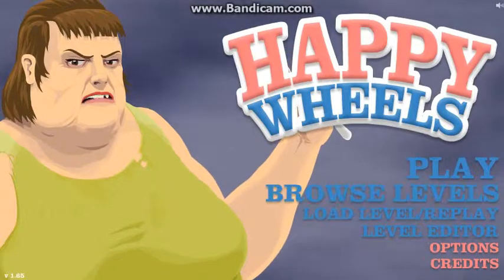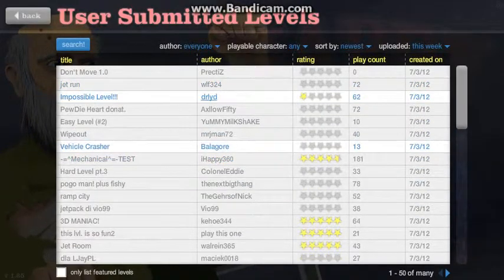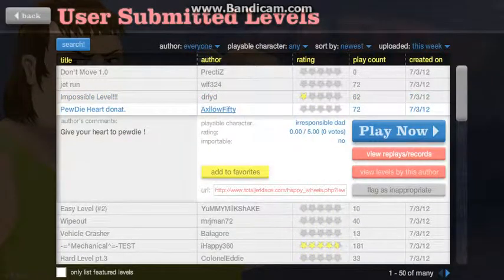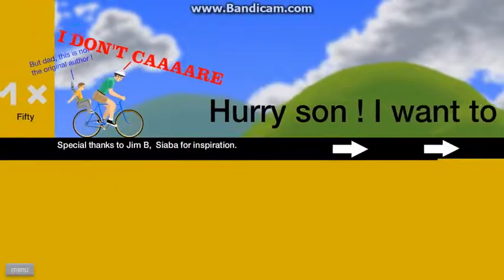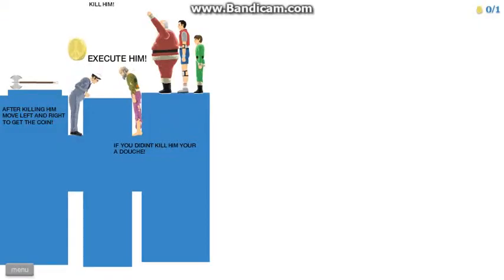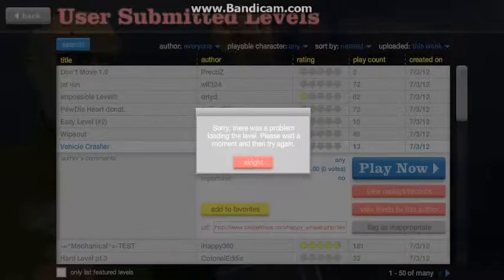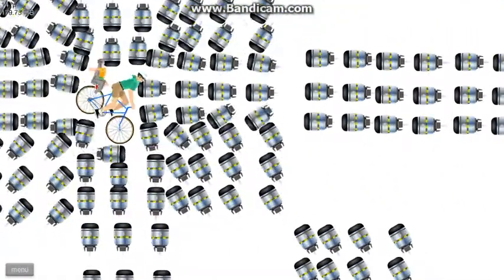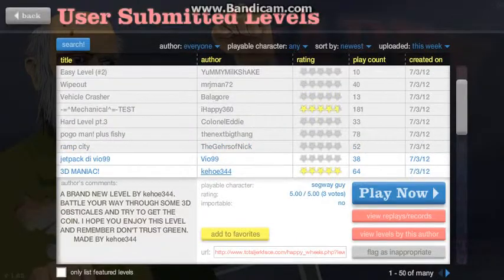LETS PLAY:HAPPY WHEELS(EPIC FAILS!!!!)PART 5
EPIC FAILSSSSSSSSSS